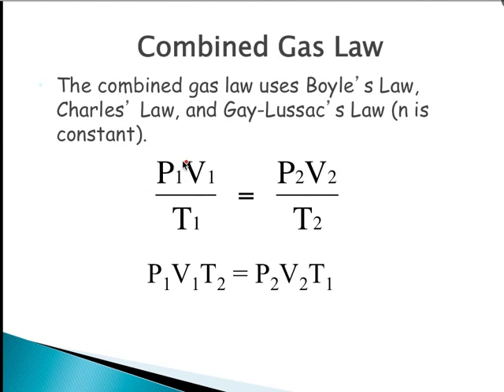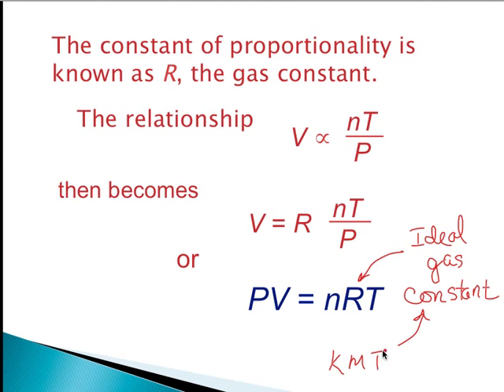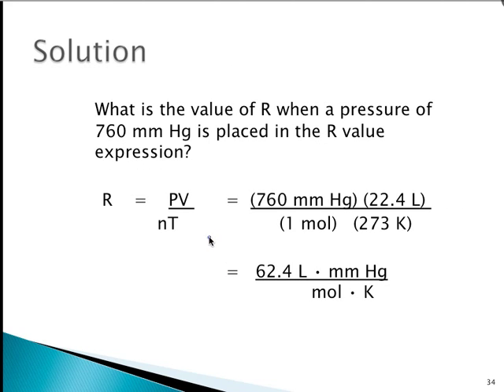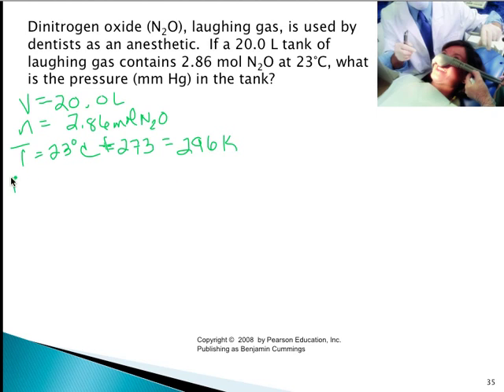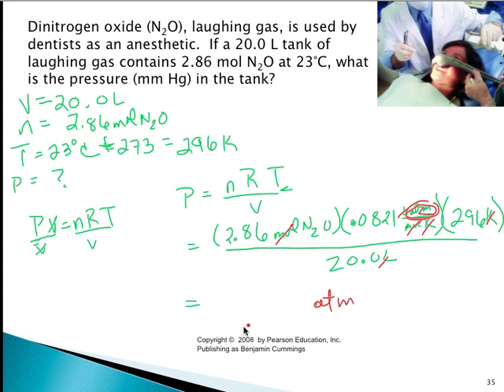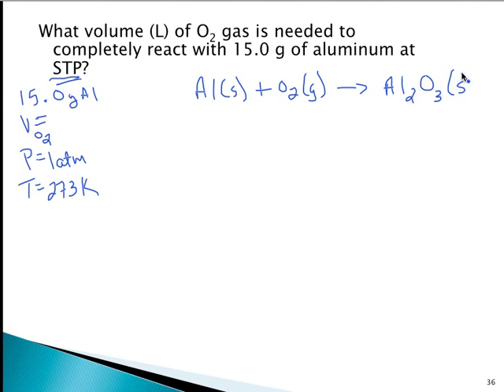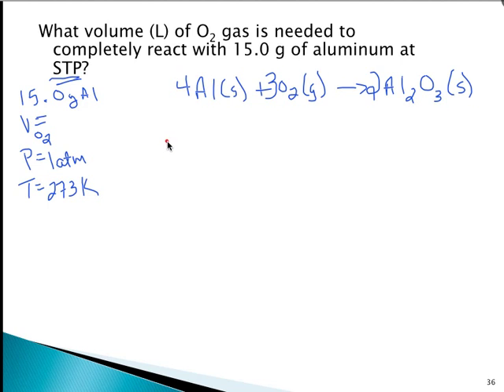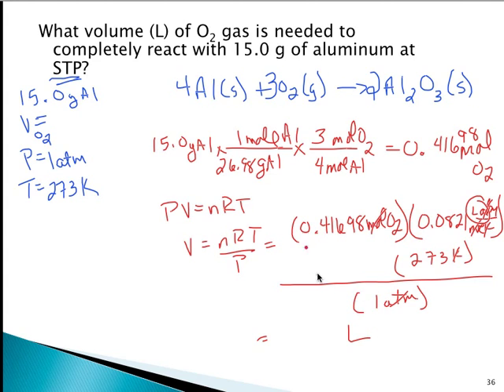PVnRT and Gas Stoich.mp4